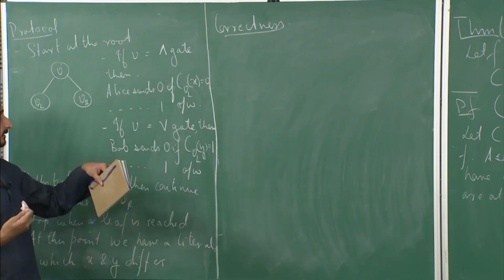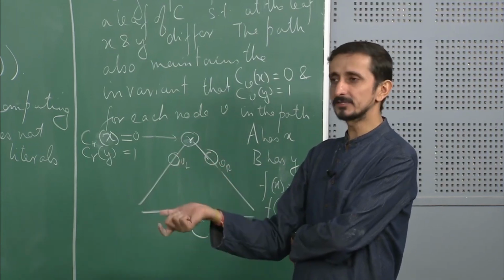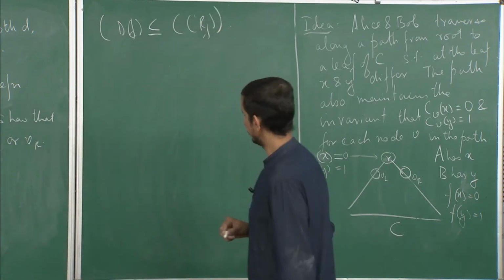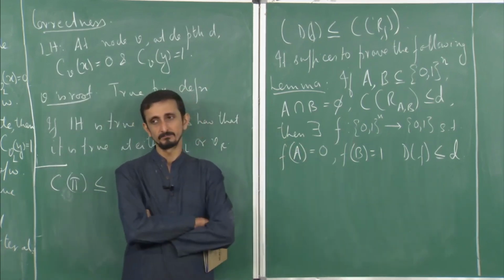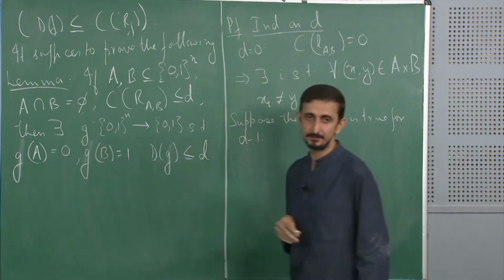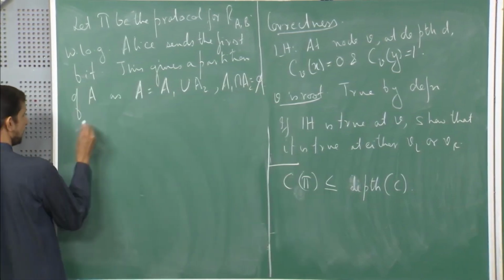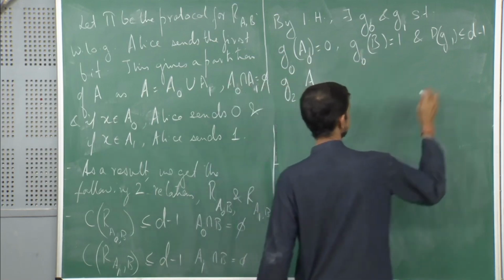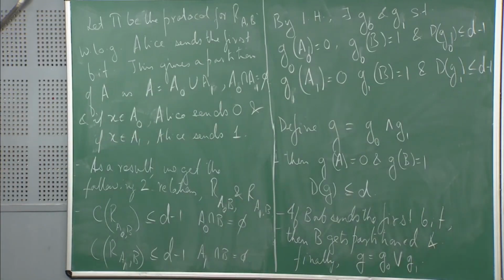Lec-48 CH30SP swayamprabha